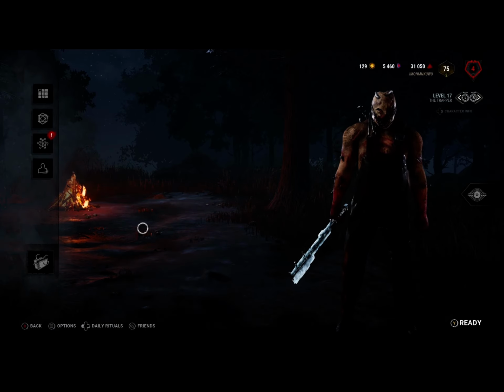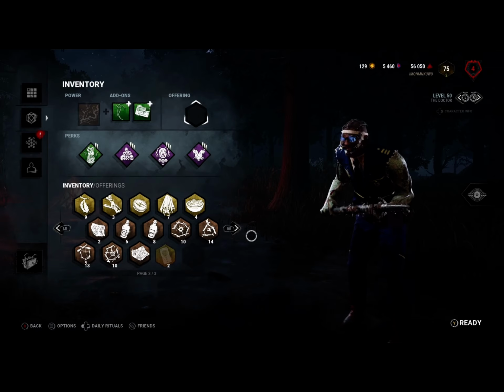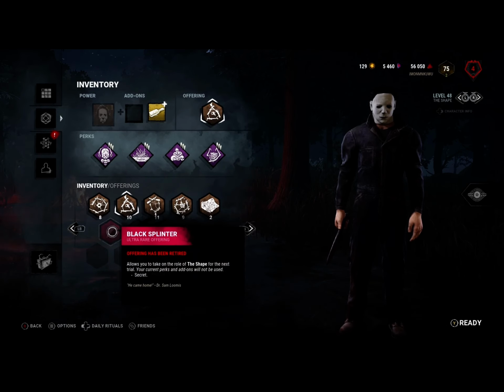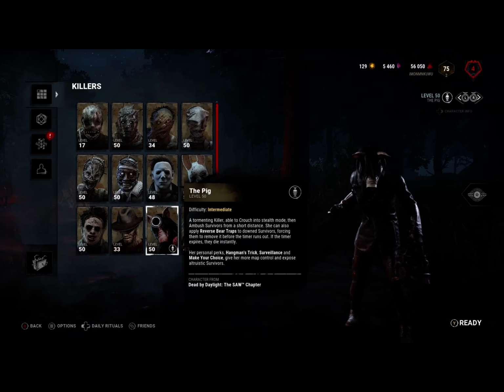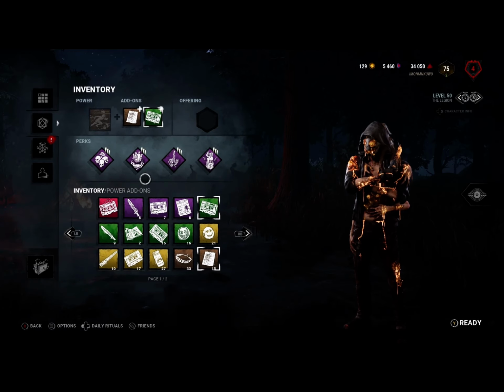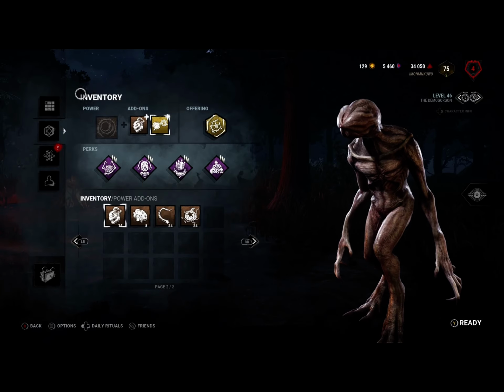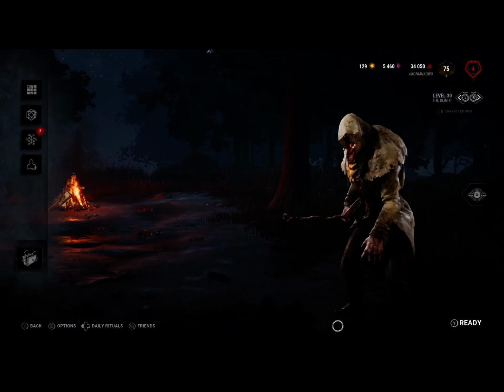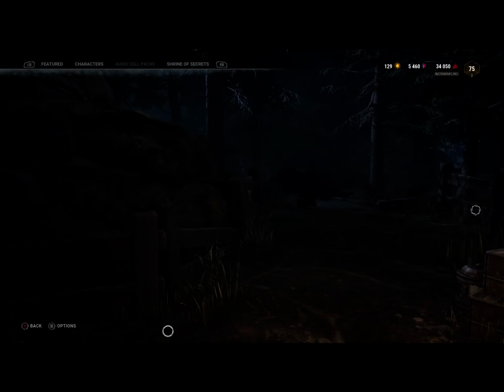My UPDATED Console Dead by daylight killer tier list